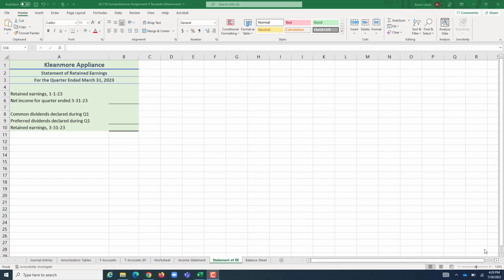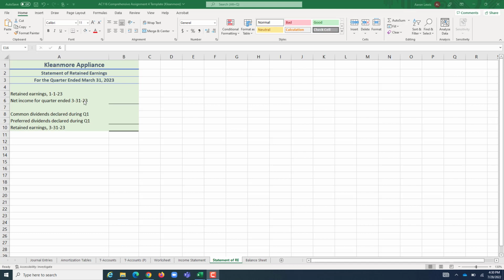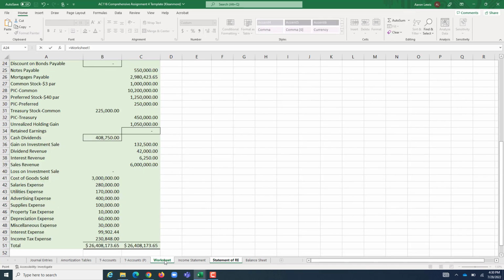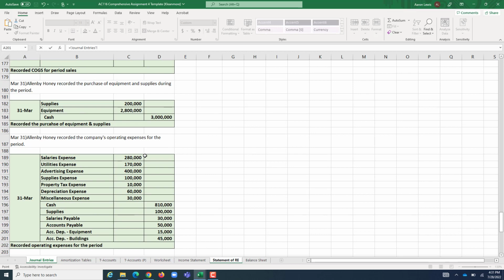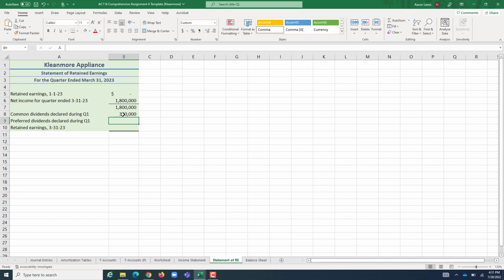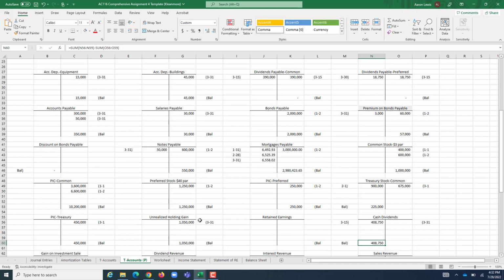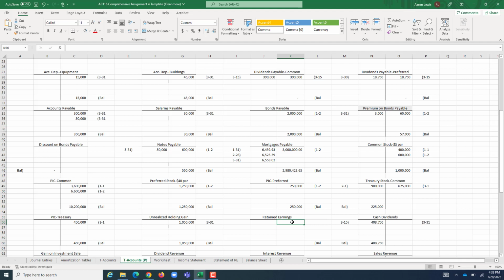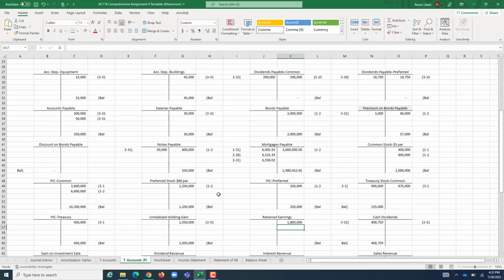AC116 Comprehensive Assignment 4 Example Problem Part Nine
Preparing a statement of retained earnings for a corporation.